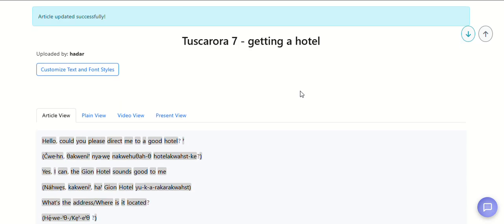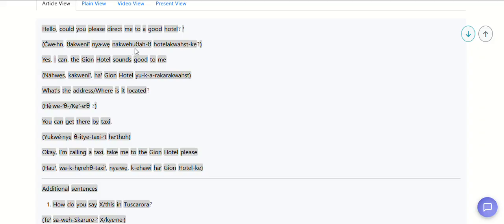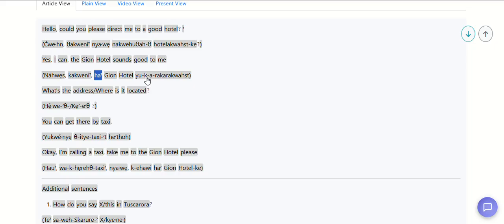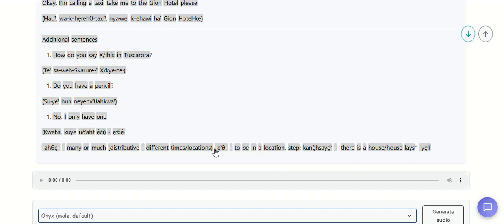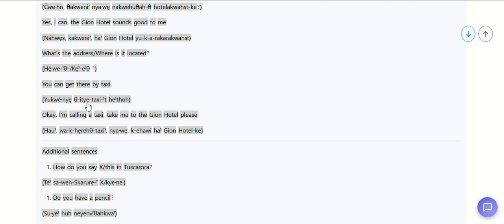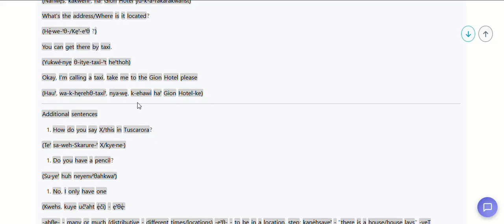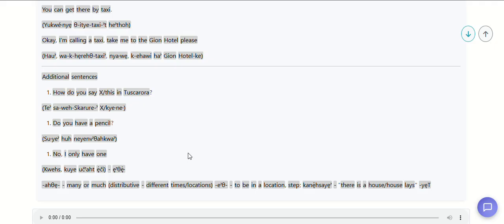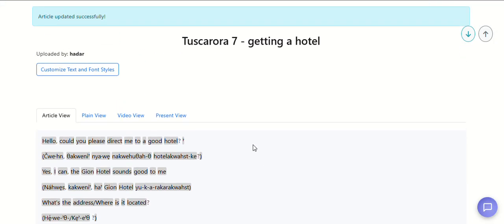Going over Tuscarora 7 - getting a hotel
Made a new unit, translated from unit 4 of the Amharic FSI course, on getting a hotel. I translated this into Tuscarora to the best of my ability and had to look up some things, like how to express that something is in a given location, or arriving to a place, etc.

If you want to learn this material on your own on langshack.club, then just log in and then to see the article and start marking your words! If you want private lessons like this, in any language (rarer or endangered languages), want to reclaim your heritage language or ancestral one, then let me know, I can offer plans for $12-25/hour, low and affordable or custom plans for organizations or Nations, and I have a passion to help people reclaim their languages and program applications to aid in ANY language, so I'm here to help!